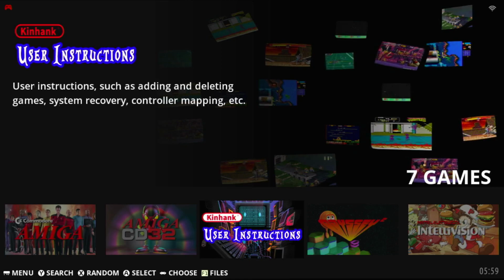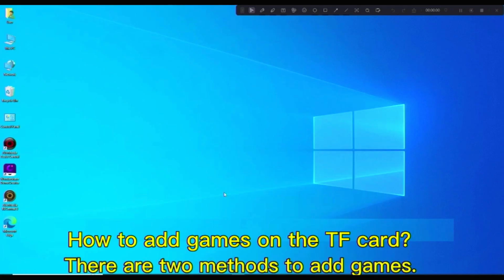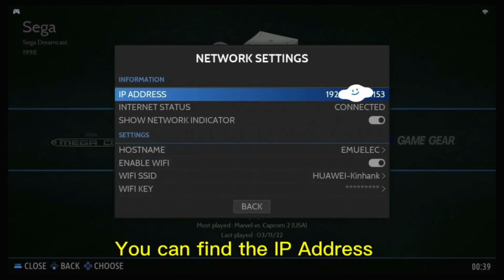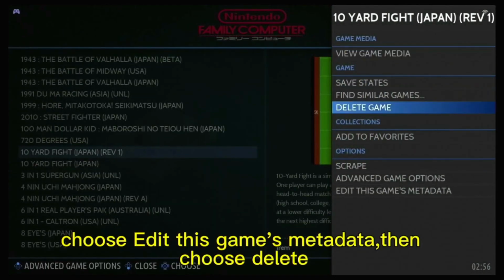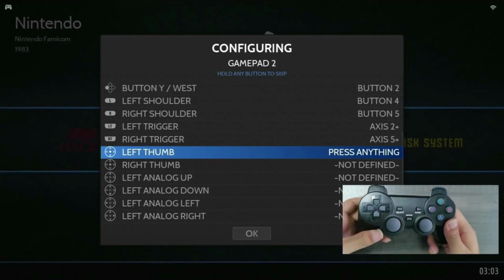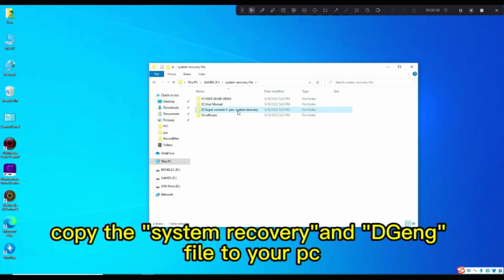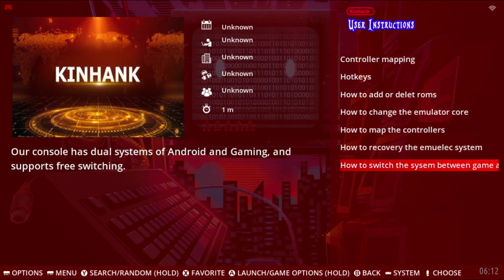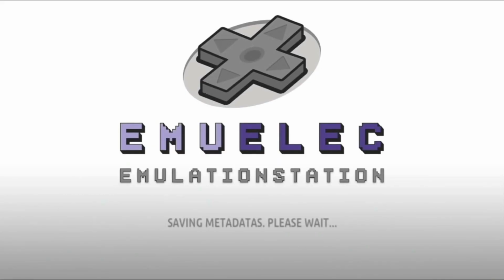User Instruction Guide for the Kinhank Super Console X3 this Includes for all SCX systems.